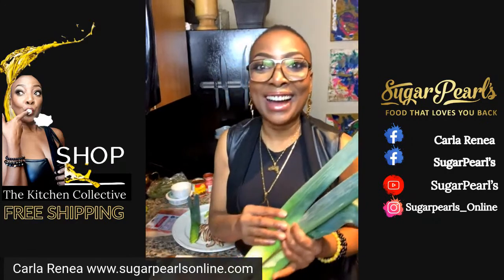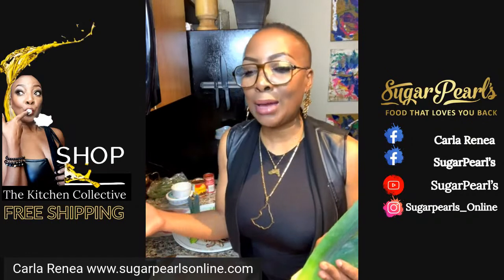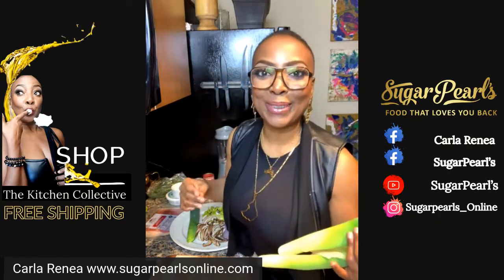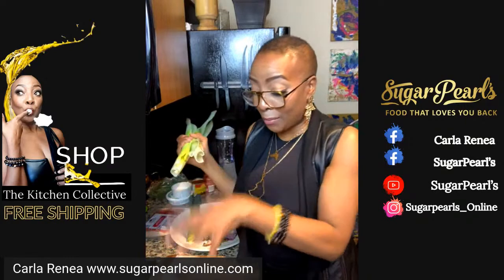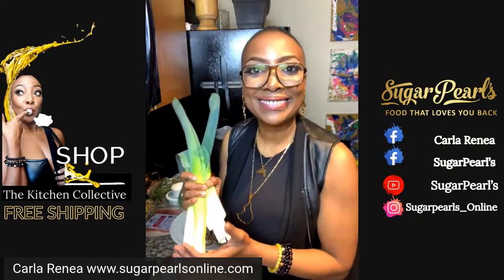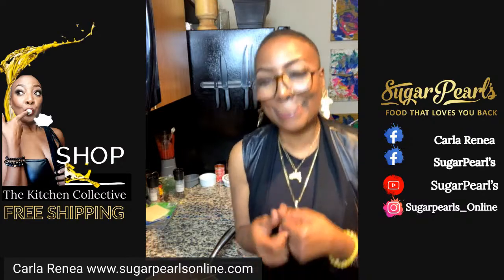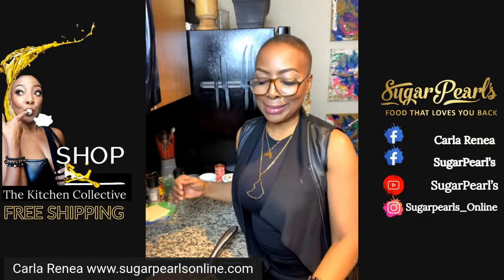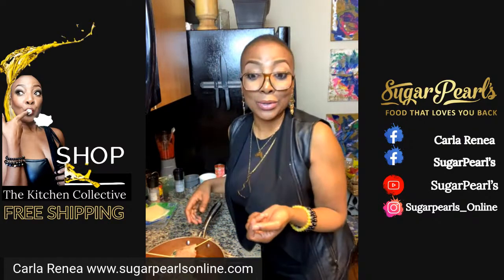Tuscan Chicken Roll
Stuffed with veggies and ooey-gooey goodness, this chicken roll is one for the books!
Tonight we're eatin' good in my hood on SugarPearl's Studio Kitchen... LIVE!
SugarPearl's is all about creating dining experiences at home that are sexy, fun, affordable, and always pleasing to the eye Because everyone knows that you "eat with your eyes, first." SugarPearl's Studio Kitchen LIVE is my therapy and creative outlet for creating gorgeous, DELICIOUS meals. There's always room at the table and more than enough to eat at SugarPearl's... food that loves you back!